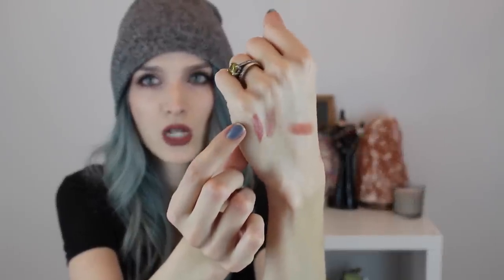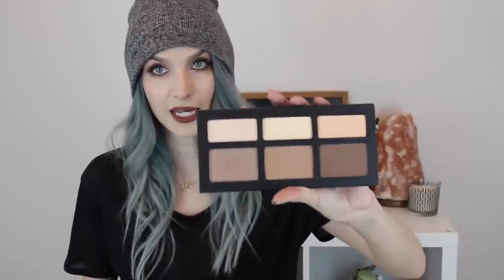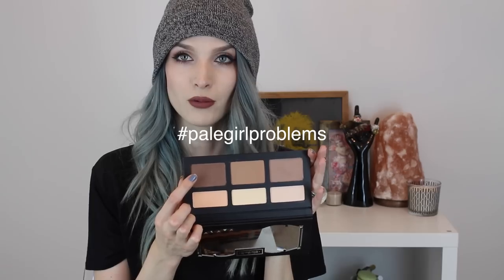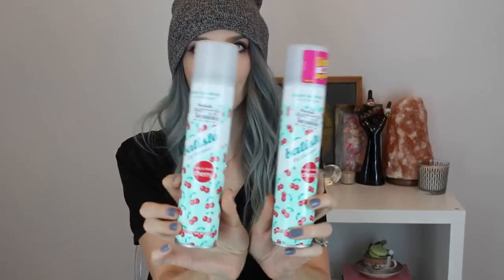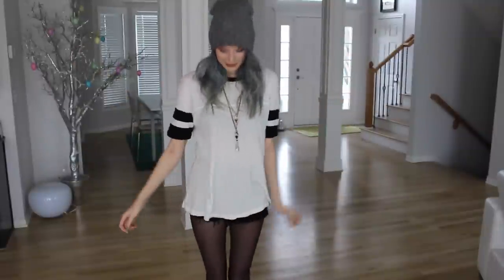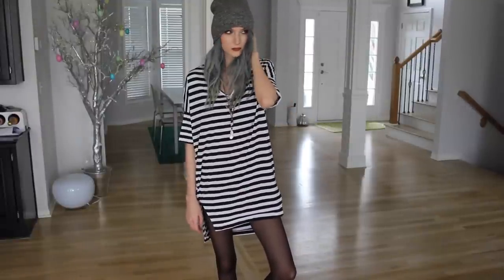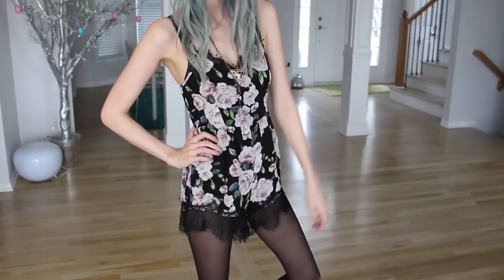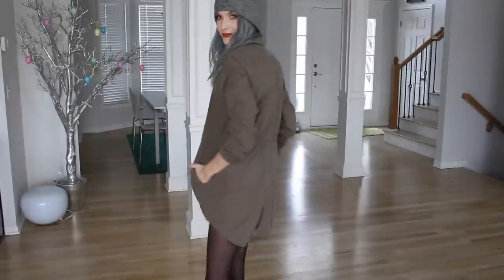Spring Haul | Sephora, Dolls Kill, Sheinside, Ulta & More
Hope you're all having an awesome weekend!! I've picked up some random stuff lately and thought I would share!! Hope you enjoy this random spring haul! Everything you need to know is listed below!!

Products mentioned:

Ulta:
It Cosmetics CC Cream:

'Tempting Toffee' & 'Sultry Sienna'

'Alabama' & 'Natural'

Shimma Shimma, Peach Smoothie, Creme Brûlée, Purely Naked, Latte, Barcelona Beach, Hipster, Cinderella, Frappe, Cocoa Bear, Bitten, Chickadee, Country Girl, Mango Tango, Cupcake, Mocha

SheInside was nice enough to let me pick out a few items from their site, but I chose the items myself. Everything else mentioned in this video was purchased with my own money. I try to find exact items mentioned, but I will hunt something similar down if I can't find an item mentioned.